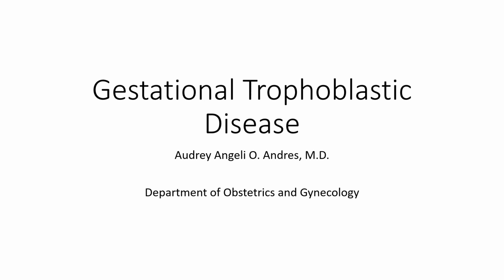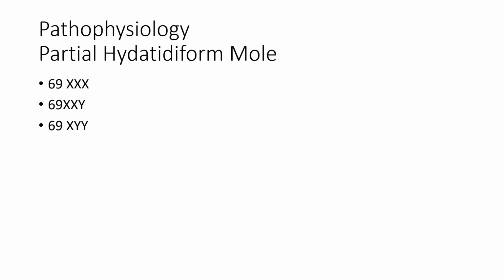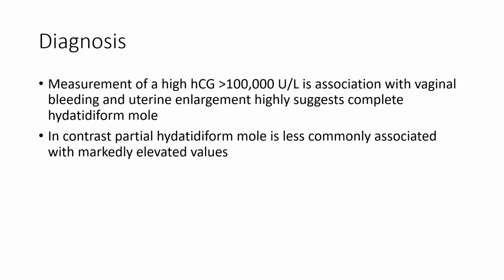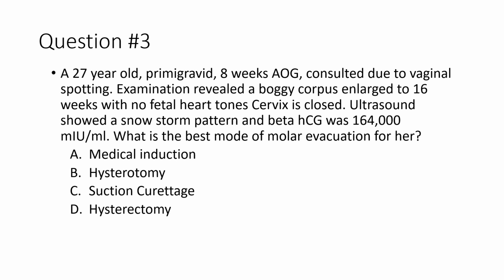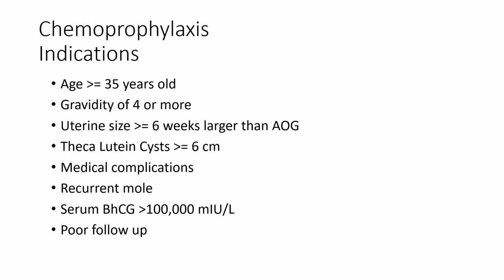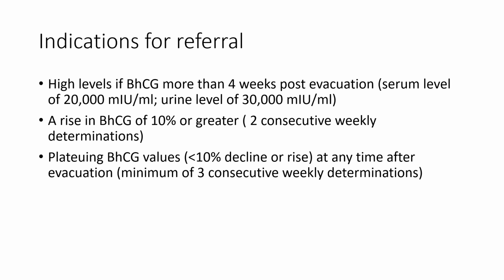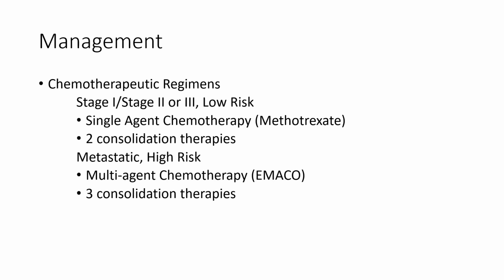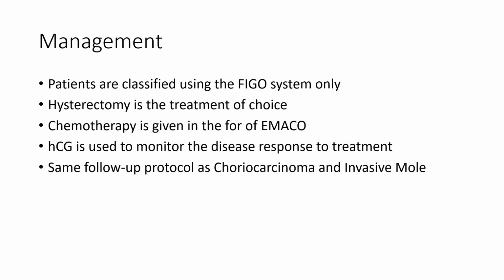Gynecology: Gestational Trophoblastic Disease